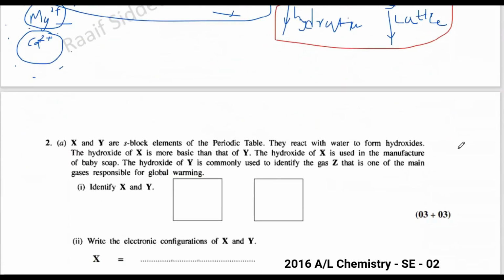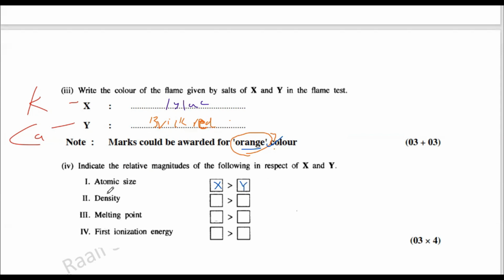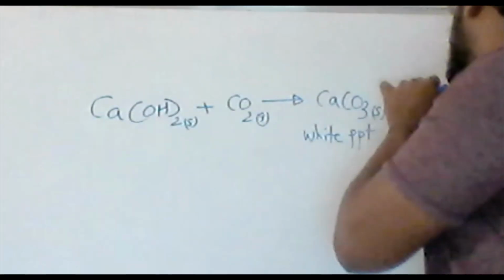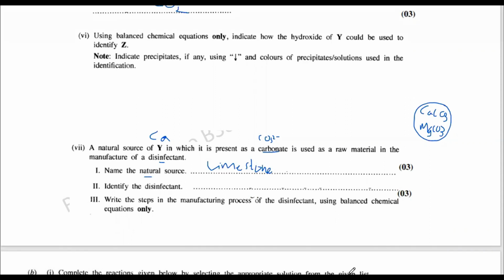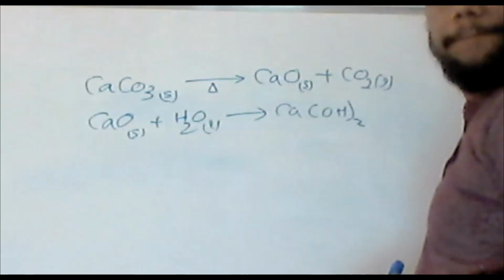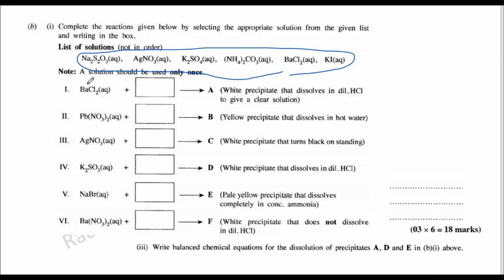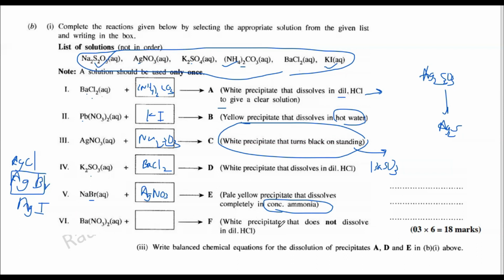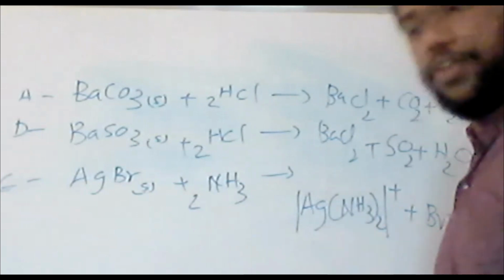2016 A/L Chemistry - Structured Essay - 02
It is important to understand the flow of the videos. We are back here with the structured essay questions of 2016. Slowly go through each question and summarize the necessary parts.